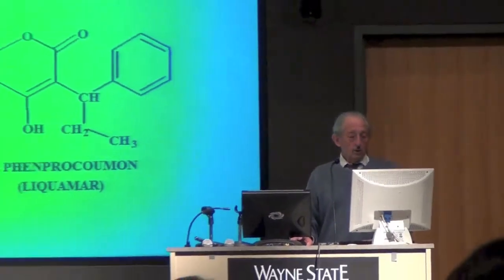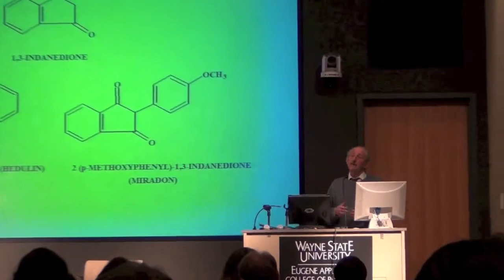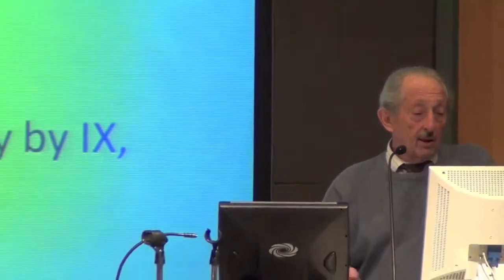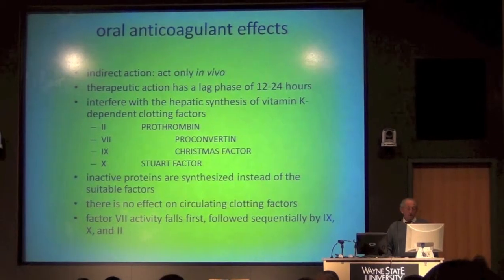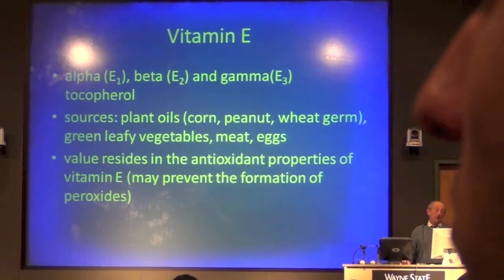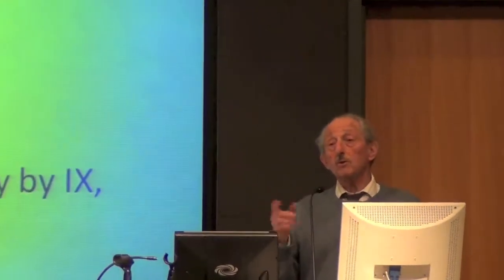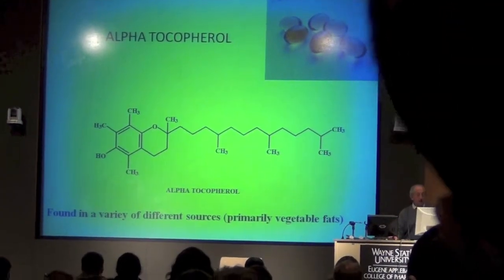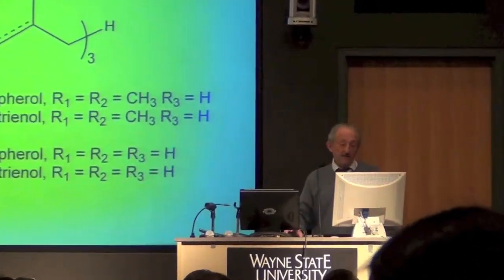Henry Wormser Recognition Event - 01 - End of Final Lecture in Med Chem Class